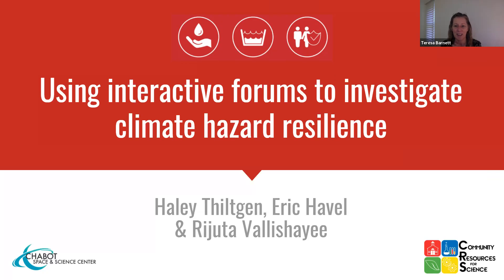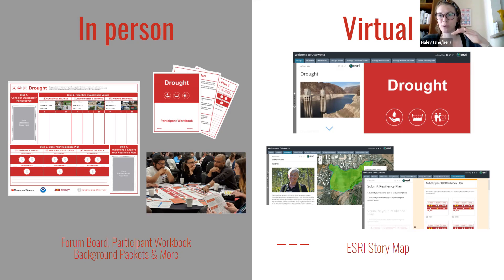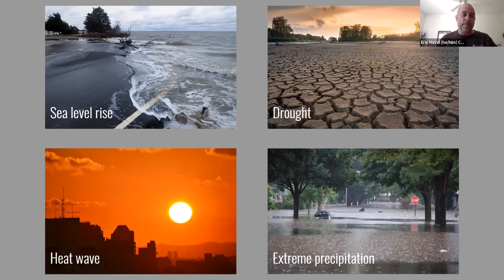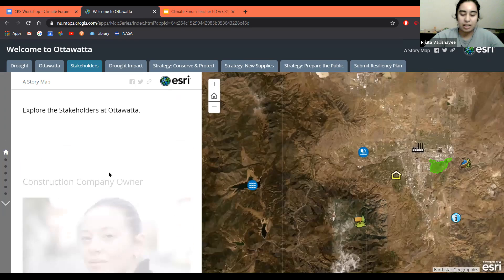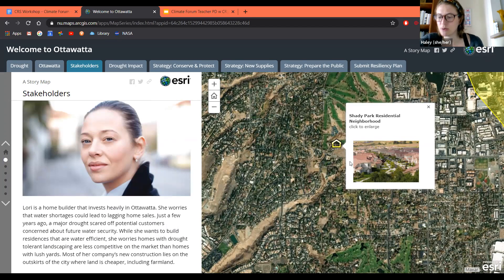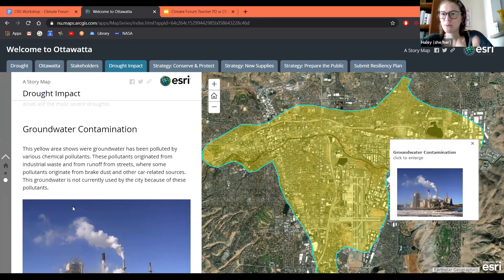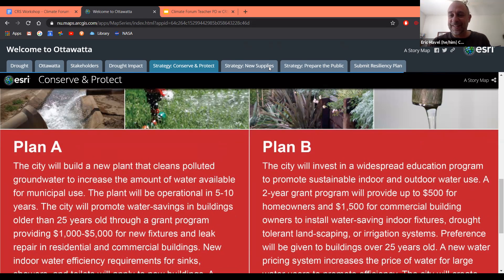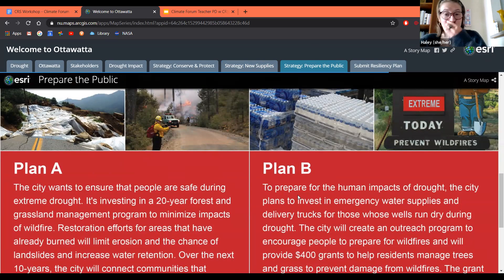Using Interactive Forums to Investigate Climate Hazard Resilience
Presented By: Haley Thiltgen and Eric Havel

This workshop is an introduction and overview of the “Climate Hazard Resilience Forum,” from Boston’s Museum of Science. We reviewed and discussed the program’s format and function, then discussed how it may be applied in a virtual setting. Teachers used the online forum to participate in 1-2 short activities, and to get familiar with the experience. There also was time for discussion and brainstorm on how teachers might use the program.

For more workshops, videos & resources, view CRS's Climate Literacy Professional Development